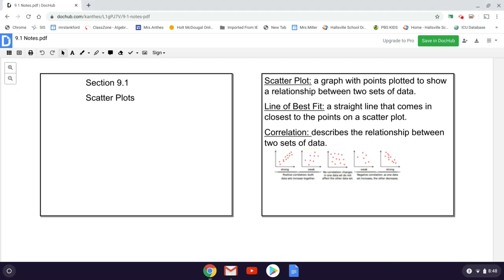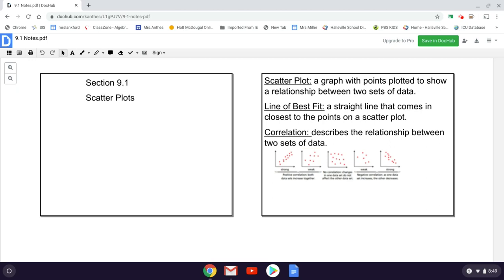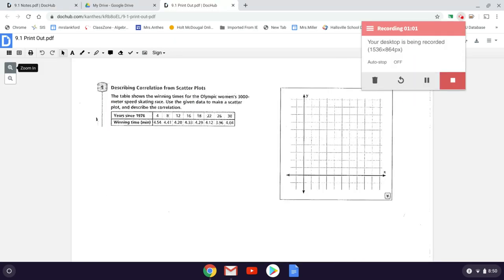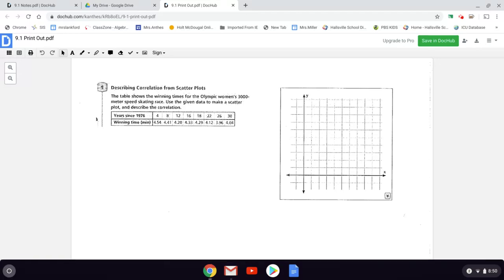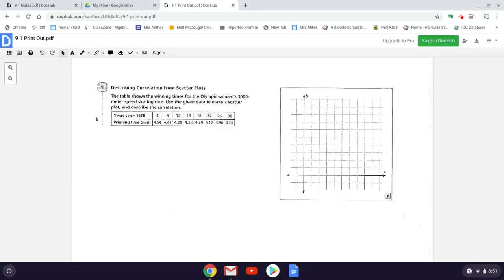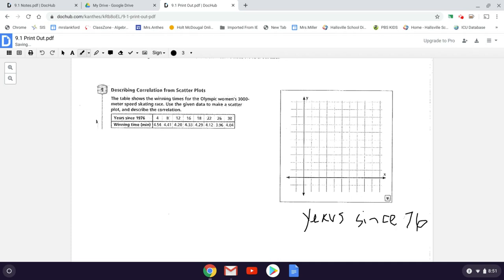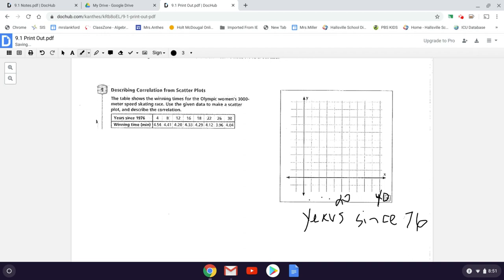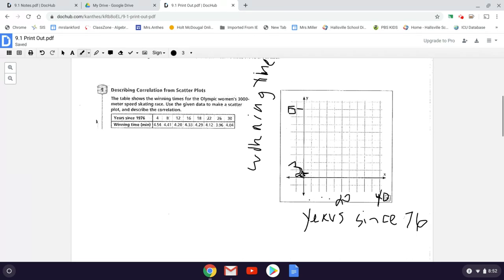Section 9.1 Notes Video #1